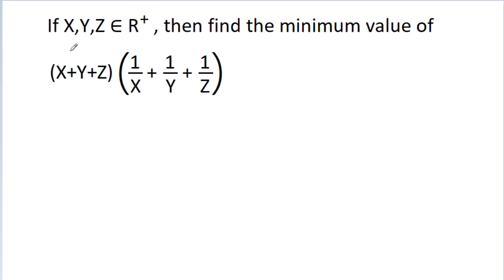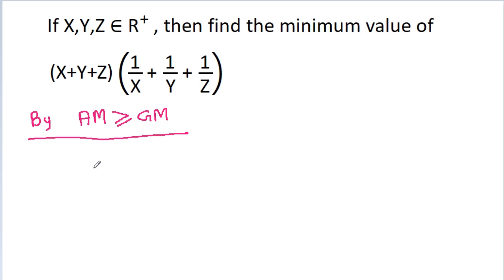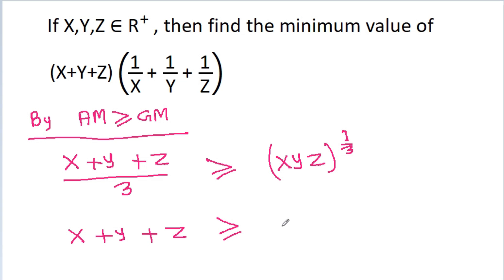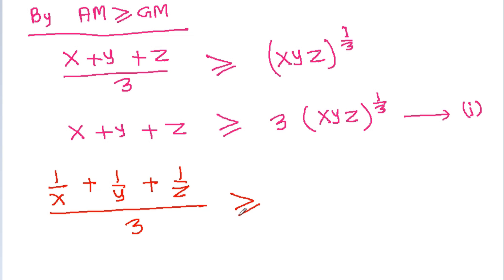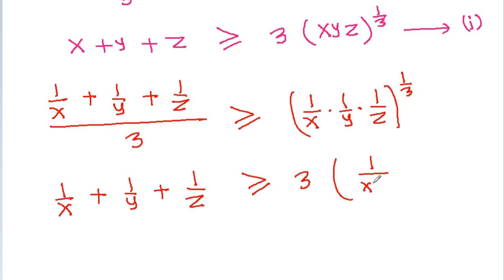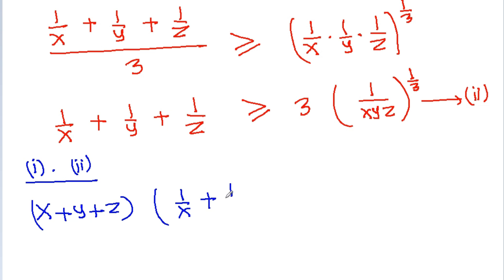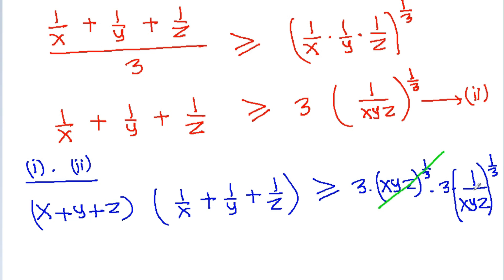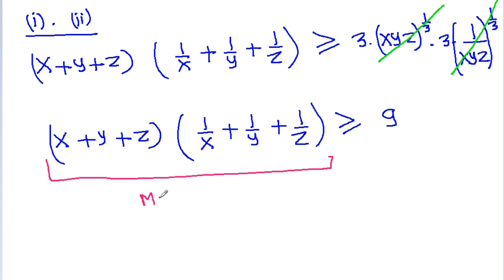Can You Find The Minimum Value | AM-GM Inequality | Mathematics